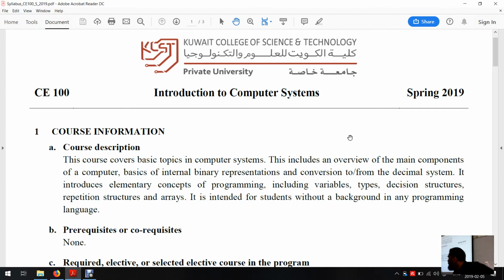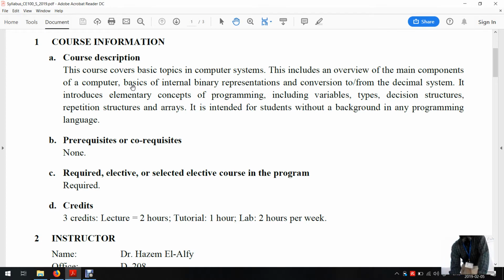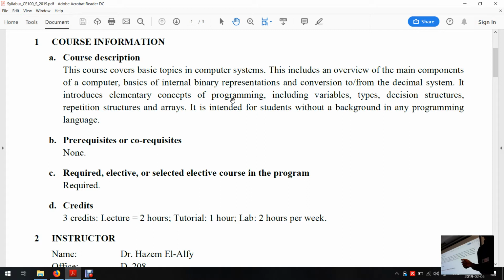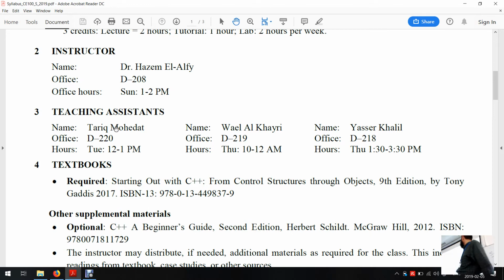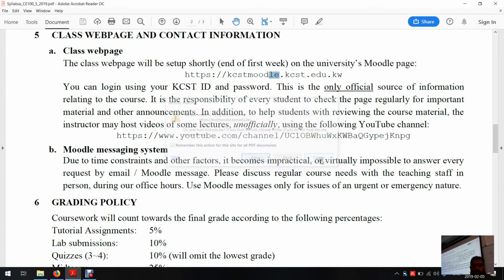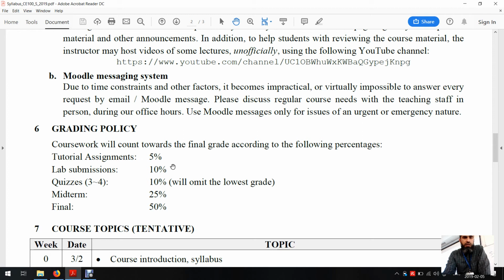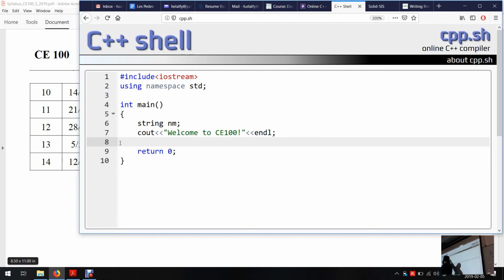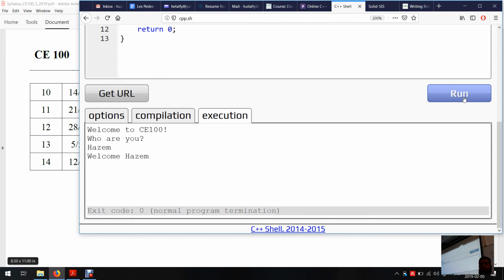CE100 Lec02 - 2019-02-05